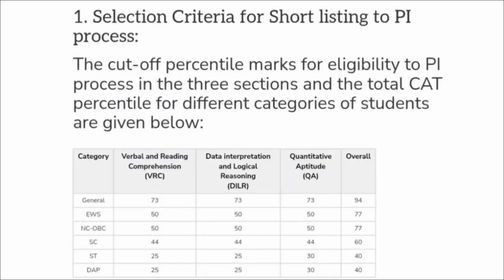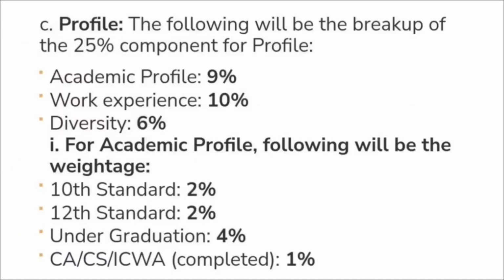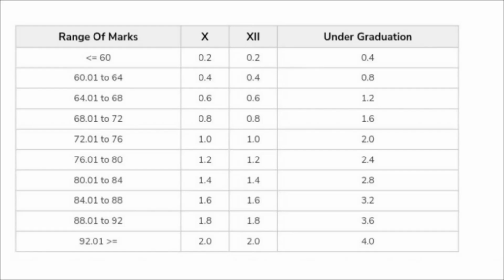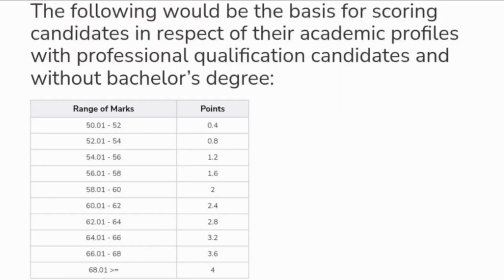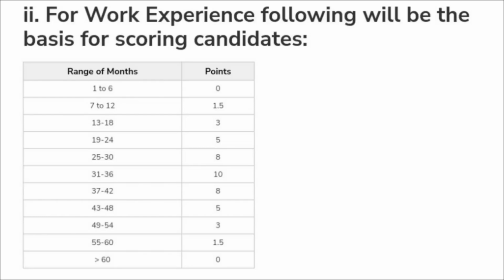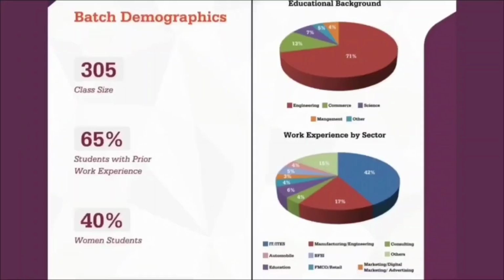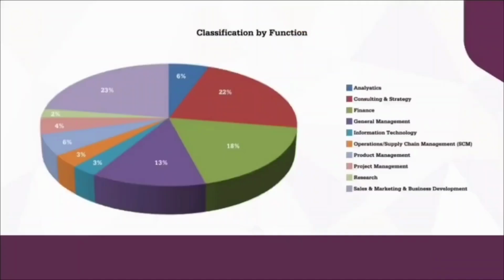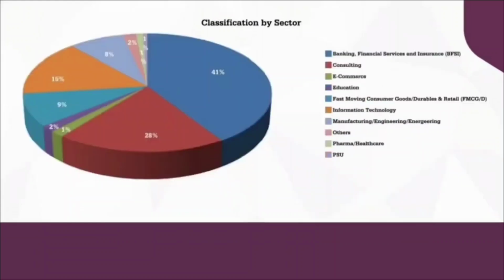IIM Udaipur, CAP 2024 Results Out🔥 Everything about IIM Udaipur, IIM Results 2024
IIM Udaipur 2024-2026 Results Out🔥 Everything about IIM Udaipur, IIM Udaipur Placement Analysis IIM CAP Results

IIM Udaipur wait list Movement